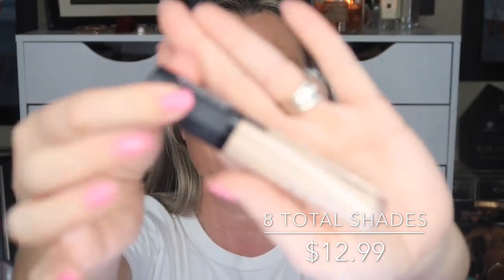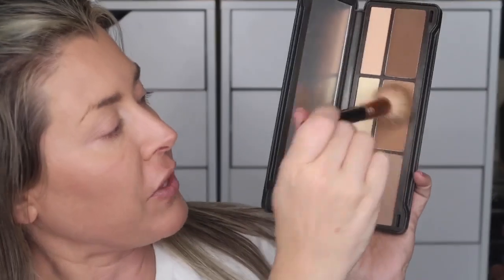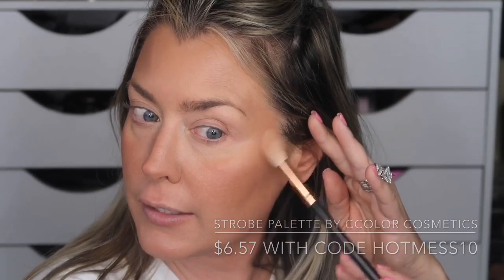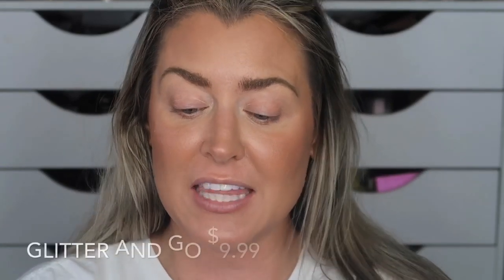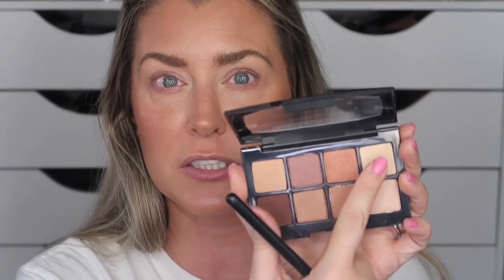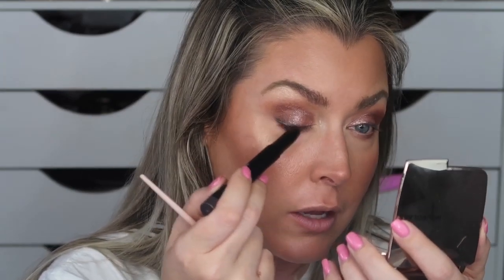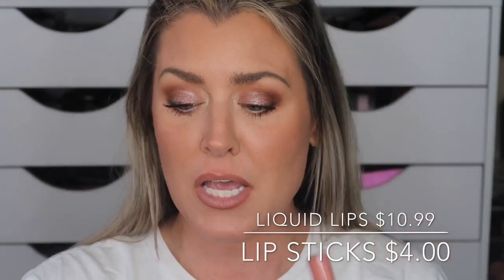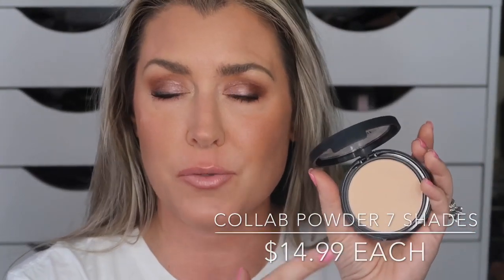TESTING OUT NEW COL-LAB MAKEUP BRAND FROM SALLY'S BEAUTY SUPPLY | Hot Mess Momma MD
Hey everyone and welcome, today we are playing in makeup from Juno & Co, Collab, and CColor Cosmetics.

All The Sally's Makeup Can Be Found

BEFORE SHOPPING MAKE SURE YOU USE EBATES/ RAKUTEN!